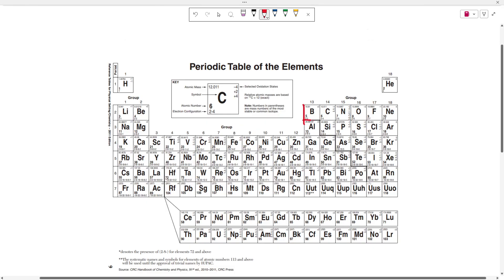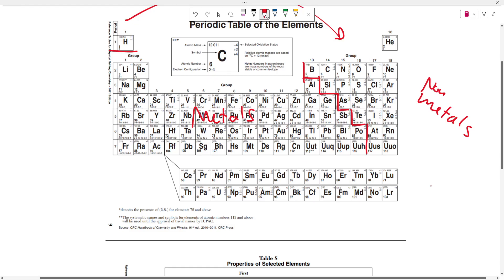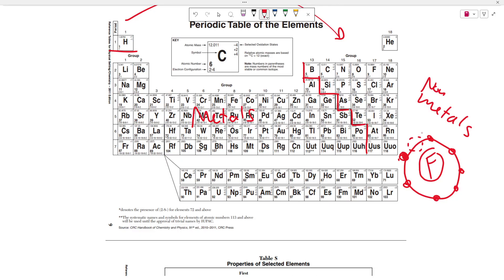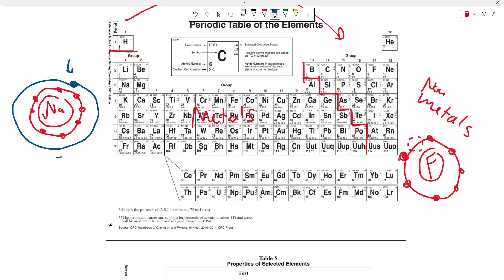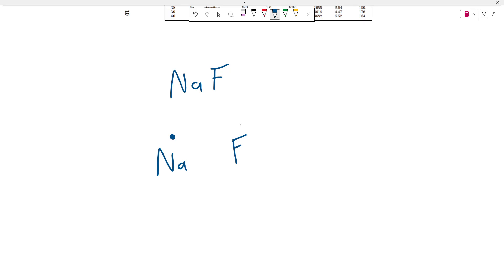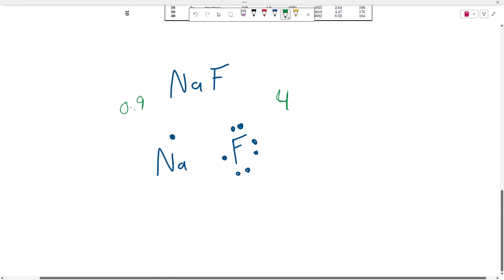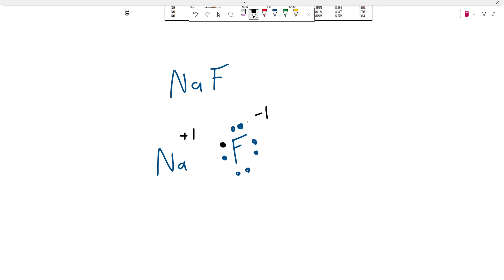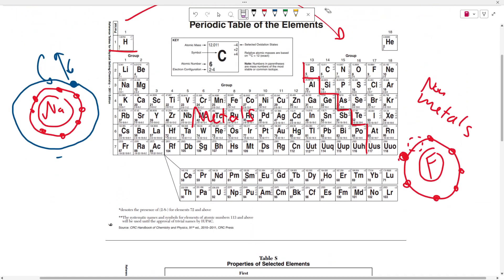5 MIN REVIEW: Everything you need to know about Ionic Bonding | (Chemistry Regents)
This video covers almost everything that you need to know about ionic bonding for the upcoming chemistry regents exam.